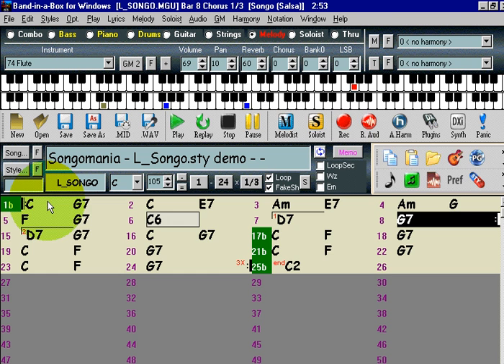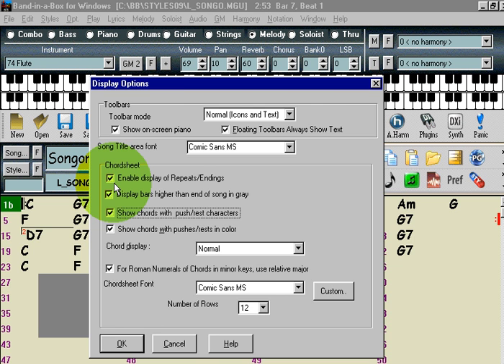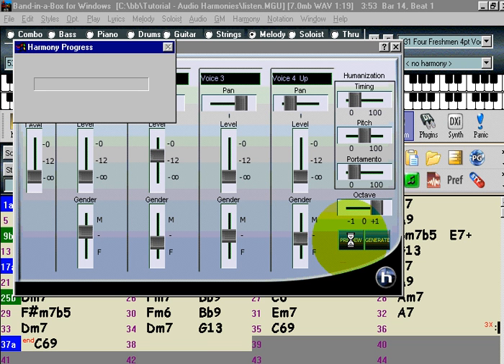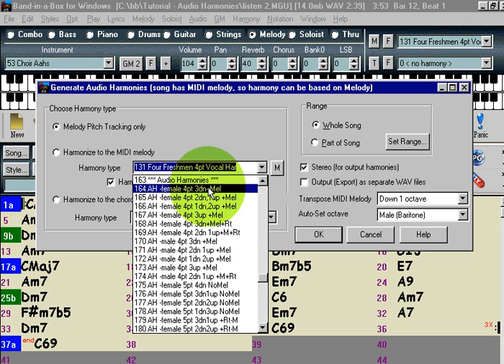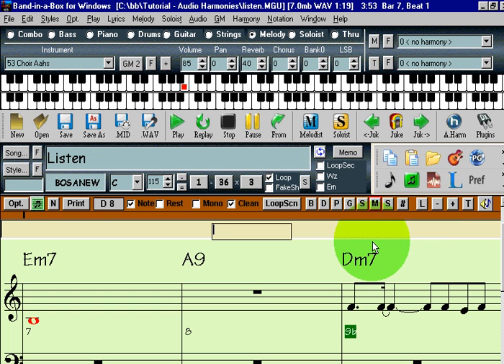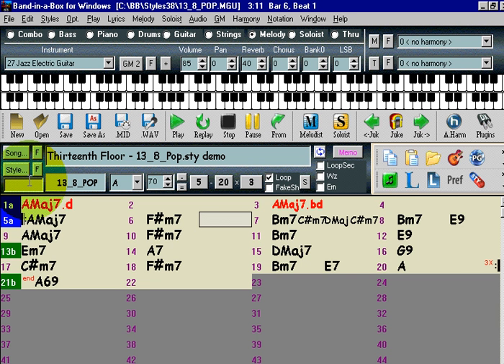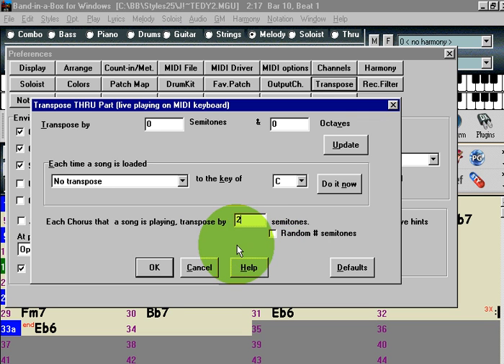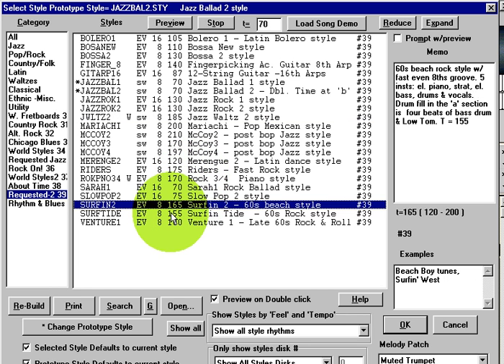Band-in-a-Box 2004 New Features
A look at the new features in Band-in-a-Box 2004 for Windows.